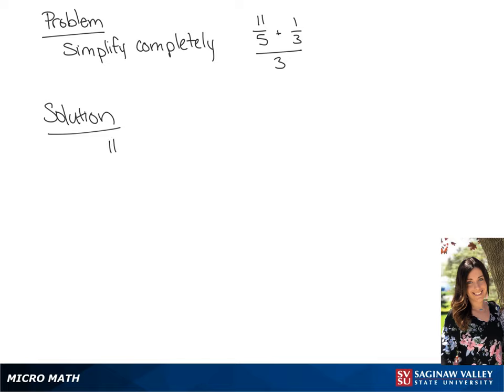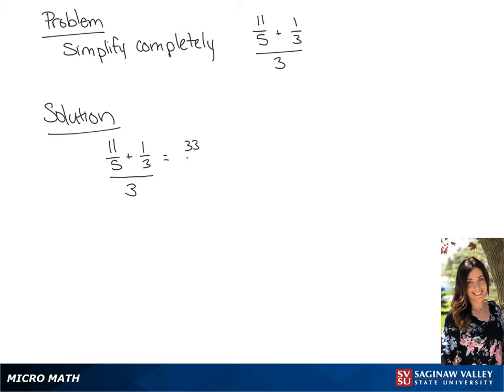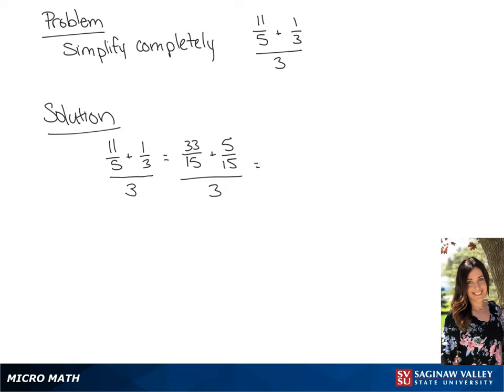Fractions: Simplify (11/5 + 1/3) / 3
Tiala from SVSU Micro Math helps you simplify a complex fraction.  A complex fraction is a fraction whose numerator and denominator are fractions.